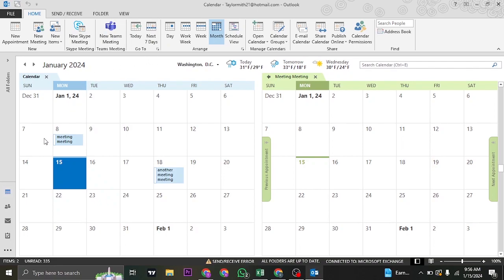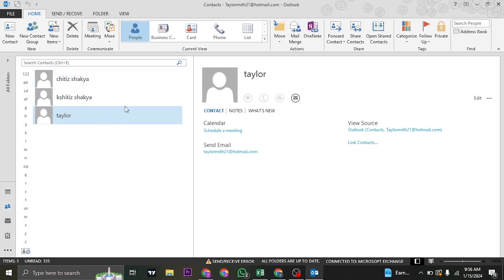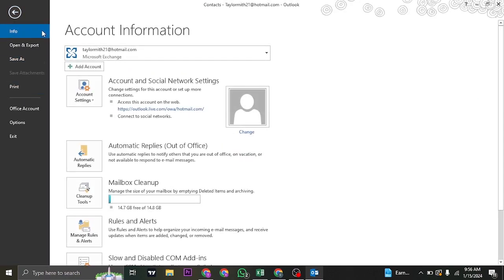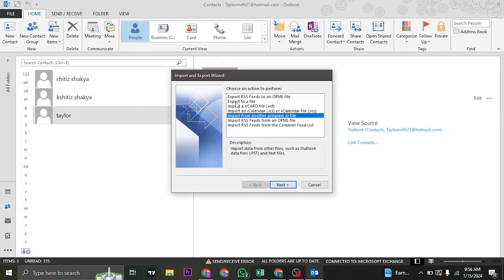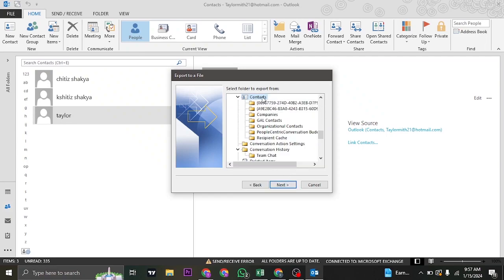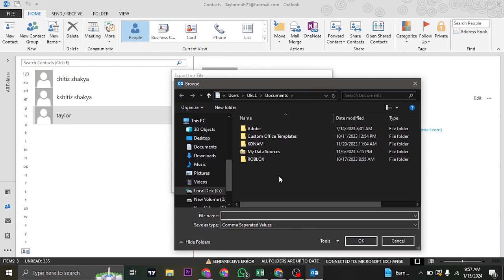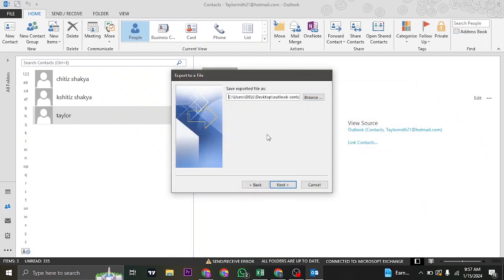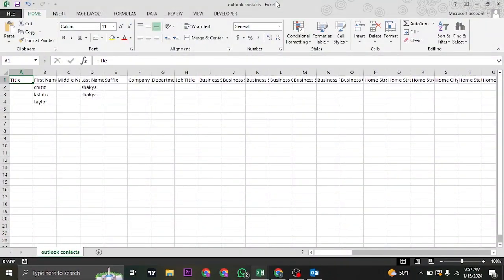How To Export Contacts In Outlook (Full Tutorial)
In this video I'll be showing you how to export your outlook contacts. So watch the video till the video till the end so that you won't miss any steps on how to export contacts from microsoft hotmail 2024.